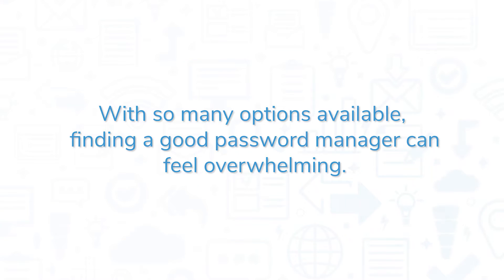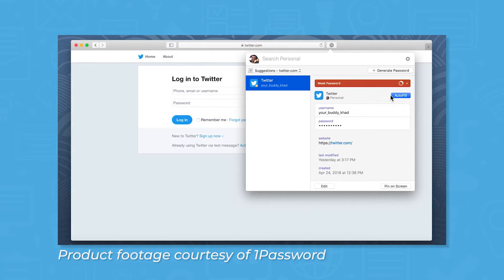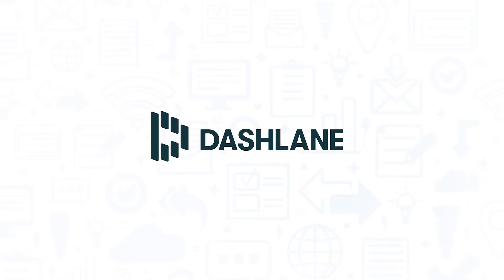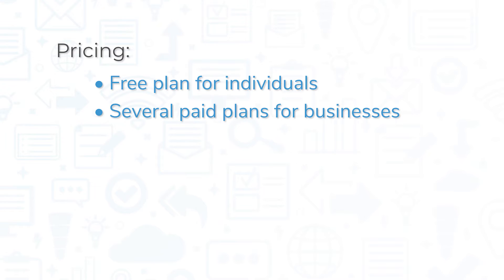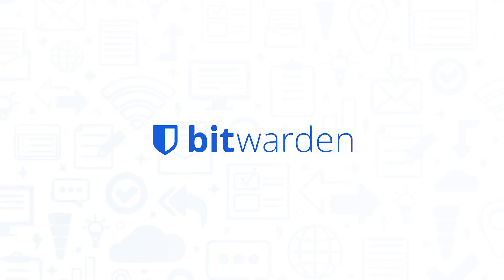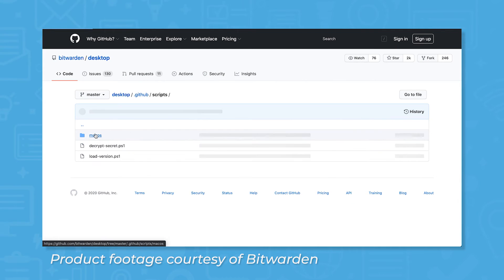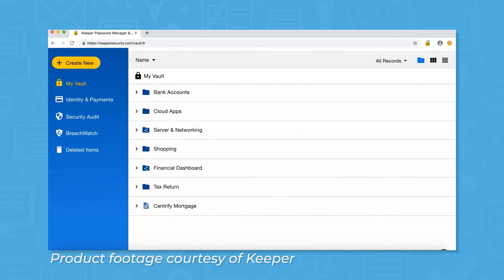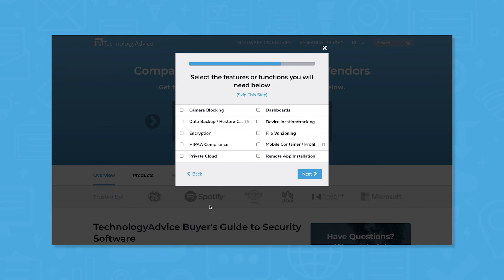The Best Password Managers For Businesses Of All Sizes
This video offers an overview of five of the best password manager tools on the market. Looking for a security software solution? Get a list of free, personalized recommendations using our Product Selection Tool

➤ CHAPTERS
0:00 Intro
0:19 1Password
1:05 Dashlane
1:44 LastPass
2:24 Bitwarden
3:09 Keeper
3:53 TechnologyAdvice can help